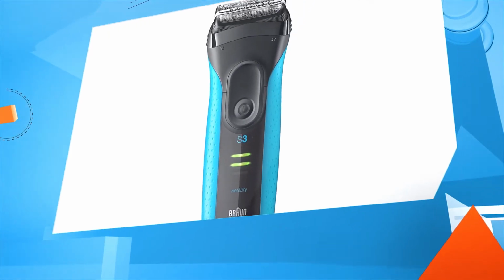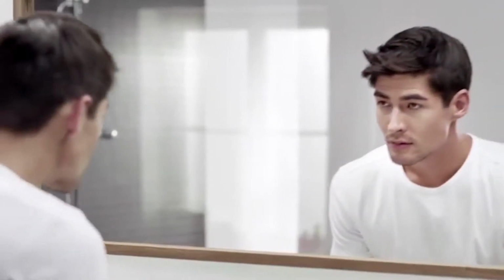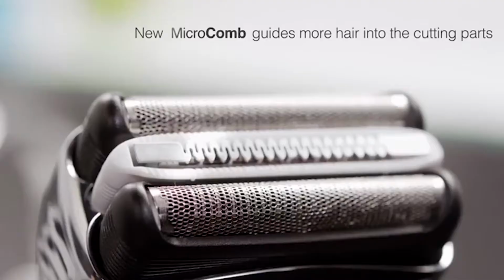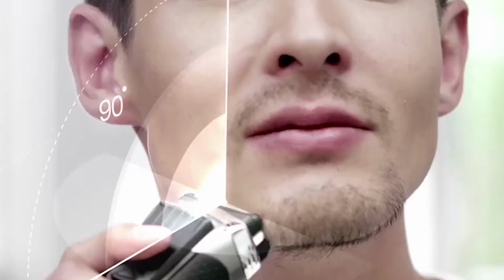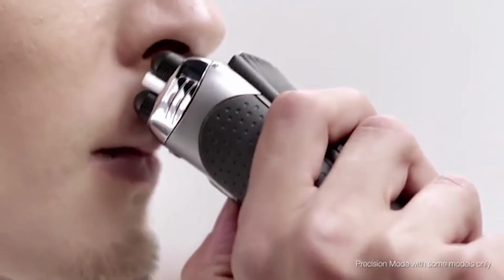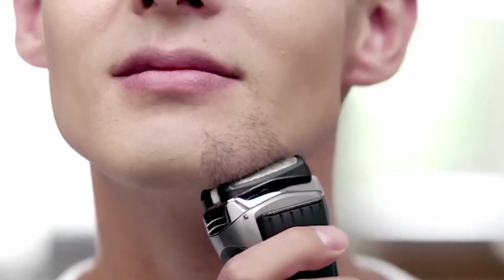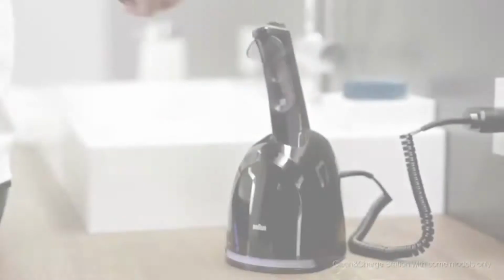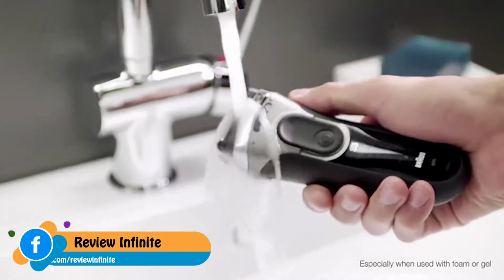Top 5 Best Beard Trimmer Reviews | Best Beard Trimmer On The Market (2024)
✅ Thinking to buy the best Beard Trimmer? This video will inform exactly which are the best budget Beard Trimmer on the market today.

⬇️Click to Show More⬇️

Philips OneBlade Pro QP6520/70 [Amazon]
Braun Series 3 ProSkin 3040s [Amazon]
Philips Norelco 4500 [Amazon]
Panasonic Arc 5 ES-LV95-S [Amazon]
Braun Series 7-790cc [Amazon]

We have an expert team researching continuously to let you know which are the best Beard Trimmer on the market today.

We aim to save your valuable time and money, so we’ve listed down some of the Beard Trimmers in 2024.

Our experts consider the Beard Trimmer overall performance, design, usability, and features, then compare them with the price to find out the best budget Beard Trimmer for you.

If you have already used a Beard Trimmer or you want to suggest us a better Beard Trimmer that we didn’t mention in this video Beard Trimmer list, please don’t hesitate to inform us. We will accept your suggestion cordially and add that to our next top-rated Beard Trimmer list in this year.

Don’t miss this in-depth review of the best Beard Trimmer for the money, and enjoy your first or new Beard Trimmer buying.